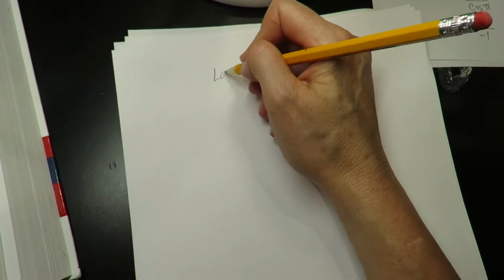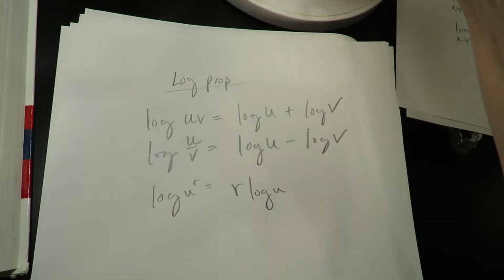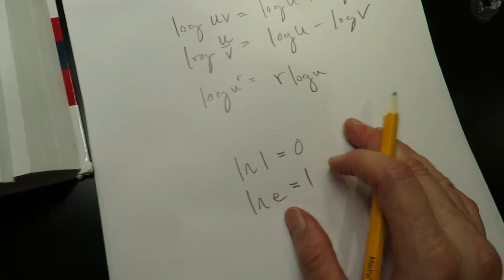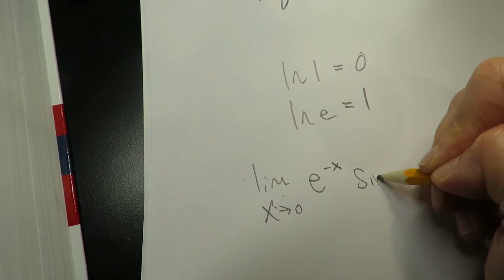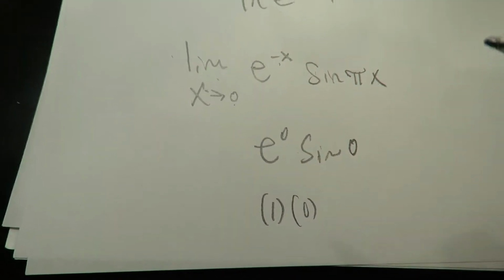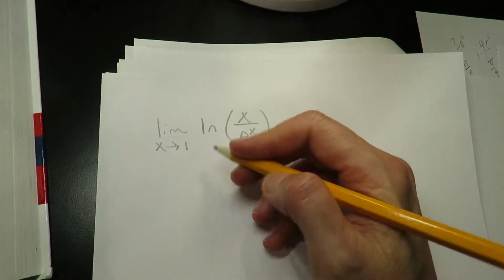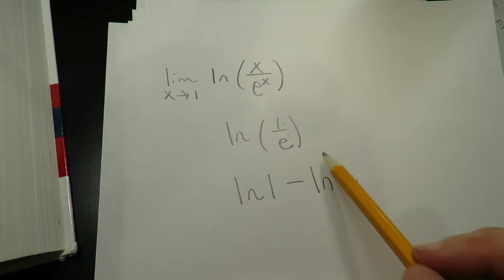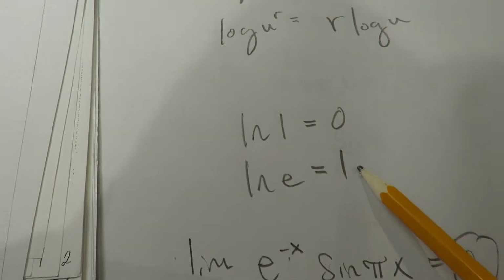(280) Section 2.3- Part 3